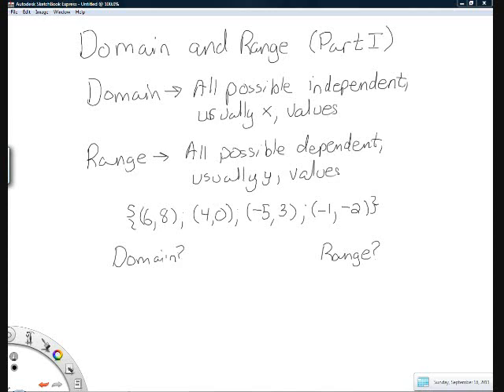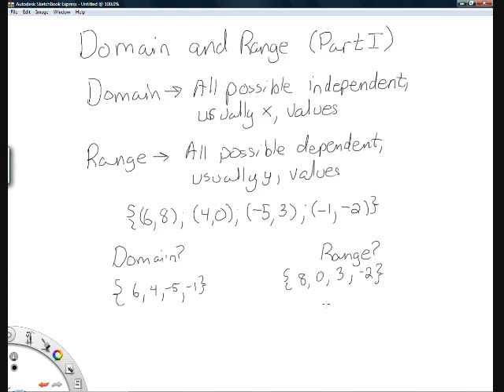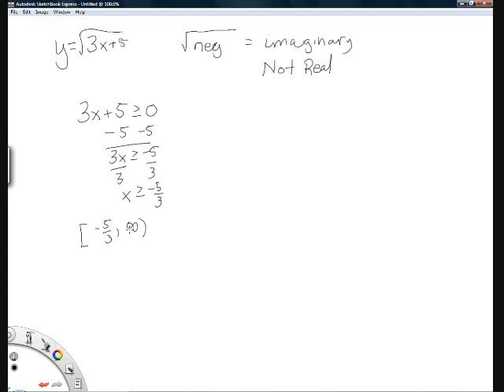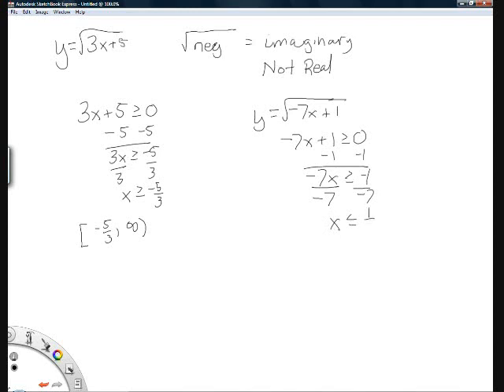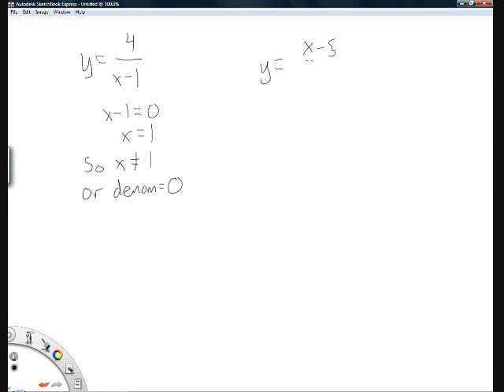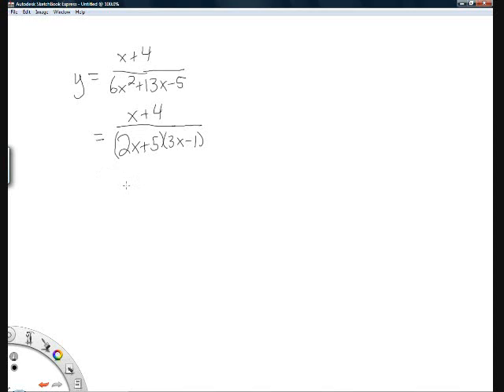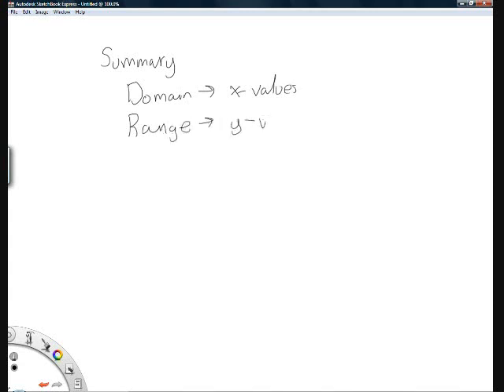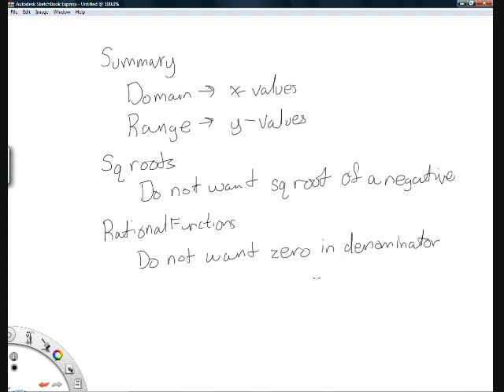Domain and Range Part I.wmv